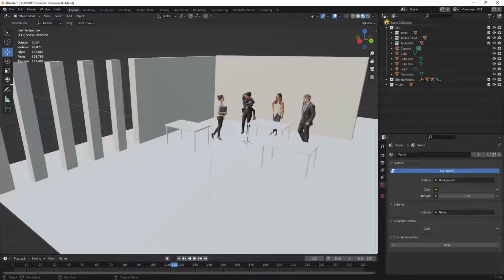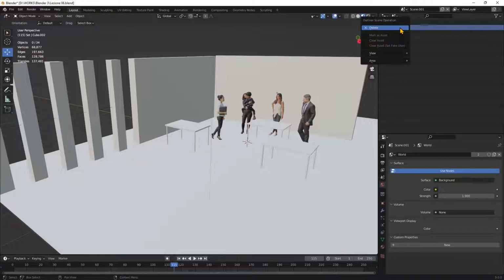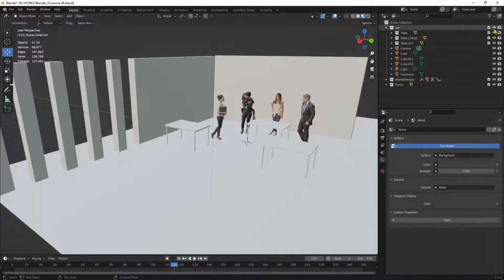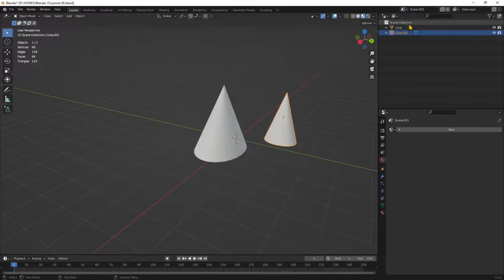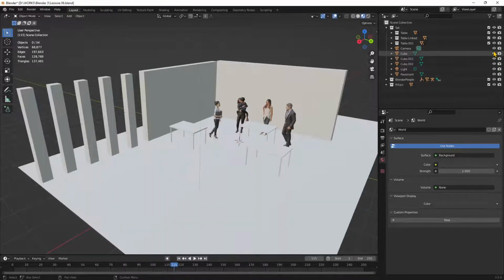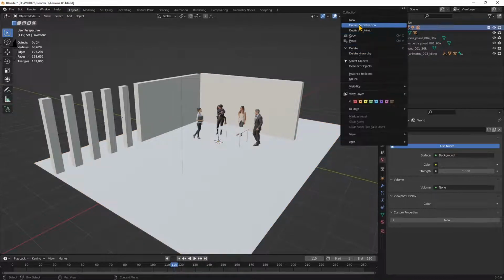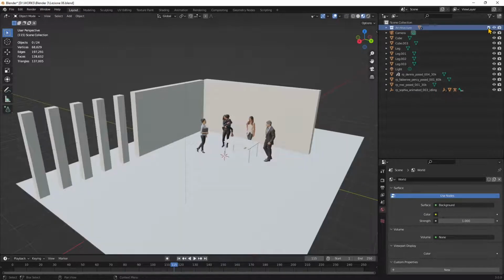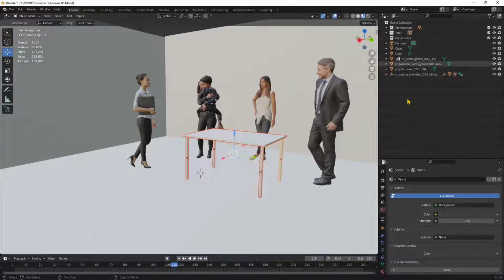BLENDER Videocourse - 06 - Manage Scene, Organize Objects, Collections, Links, Relations, Parenting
BLENDER Videocourse - 06 - Organize and Manage Scenes, Objects, Collections, Links and Relations, Parenting